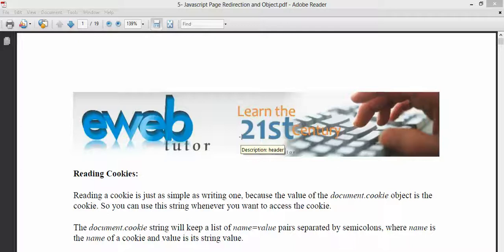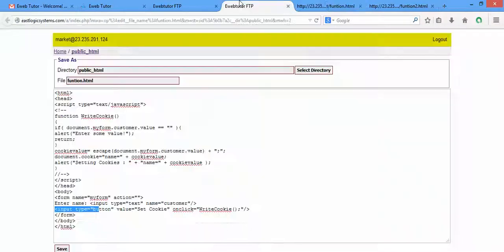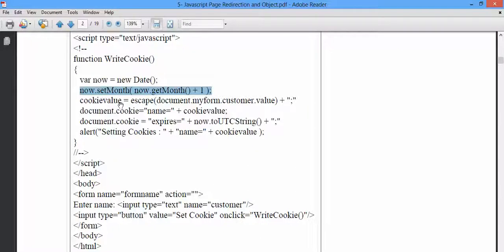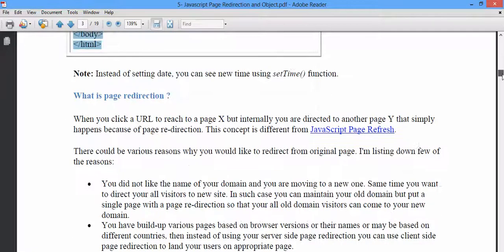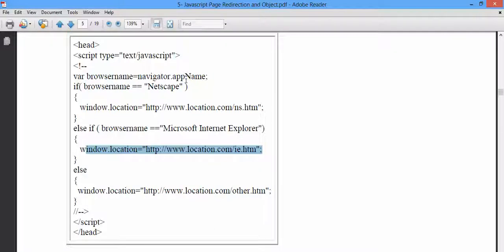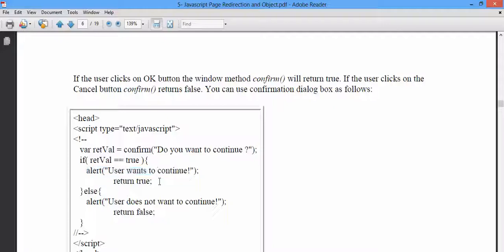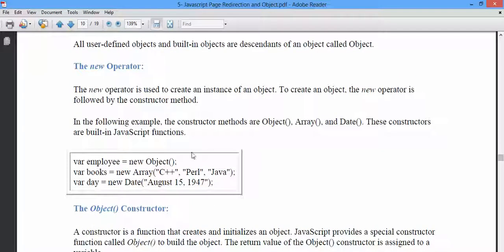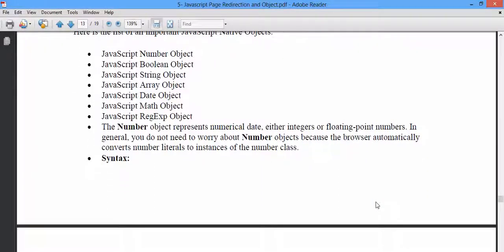Ewebtutor Javascript Cookies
Javascript Cookies